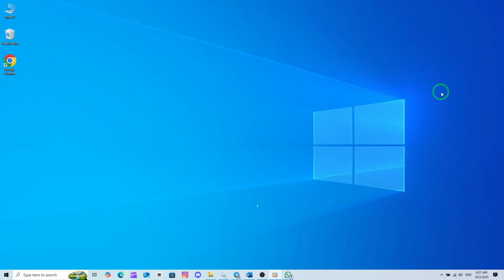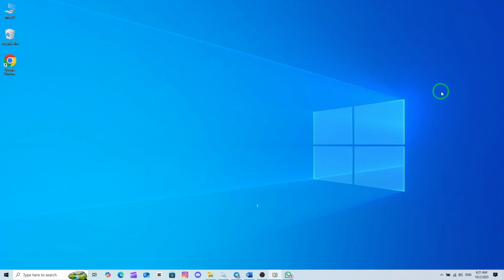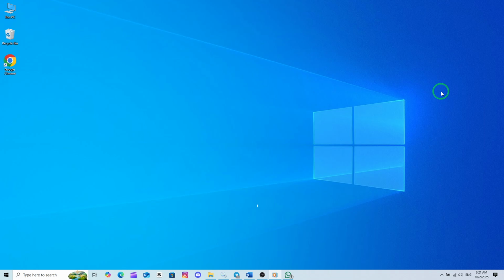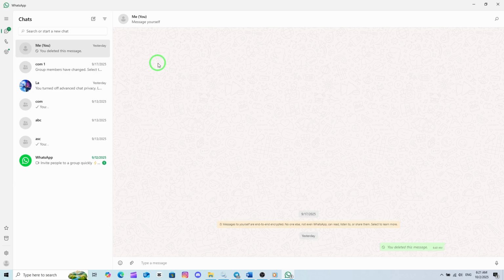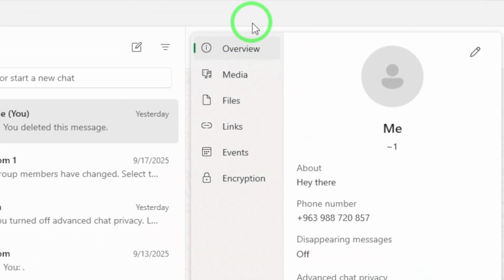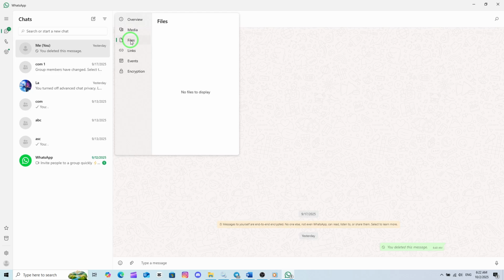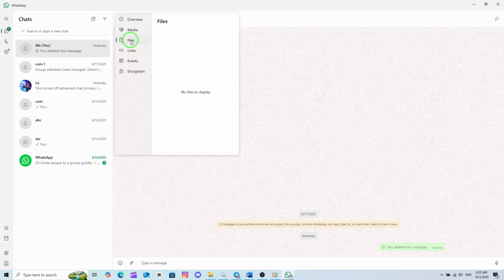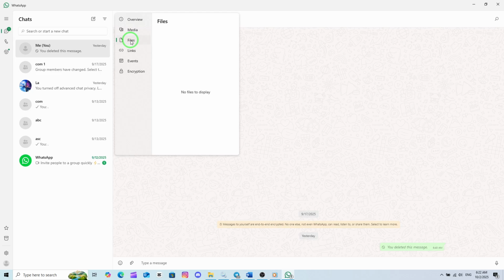How To Find All Shared Files In A Chat On WhatsApp App On PC (New Update)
Learn how to find all shared files in a WhatsApp chat on PC after the new update. This quick tutorial will guide you through the steps to access photos, videos, and documents in one place.

1. Open WhatsApp app

2. Find the chat you want and open it

4. Enter to Files-
Timeline:
00:00 Start
00:12 How to do it
01:05 End